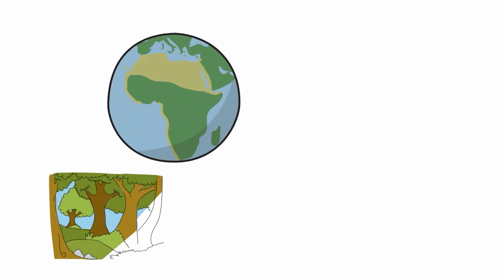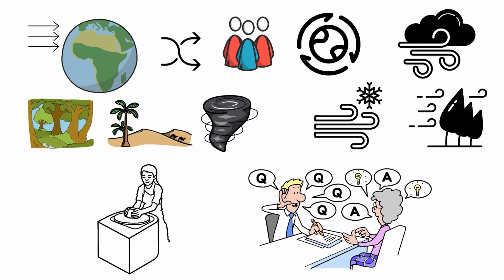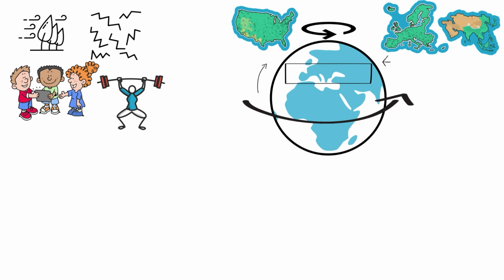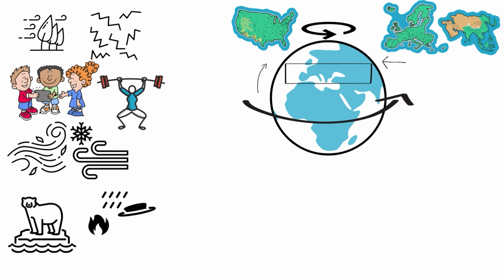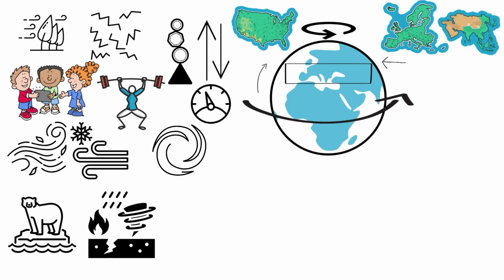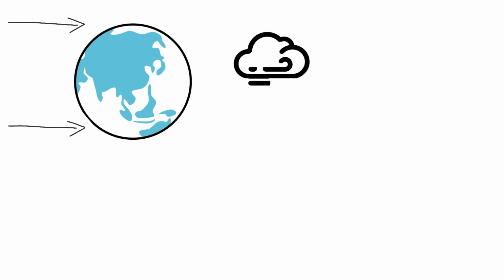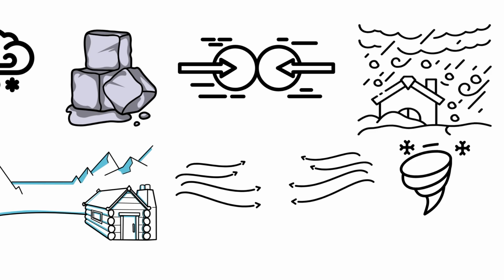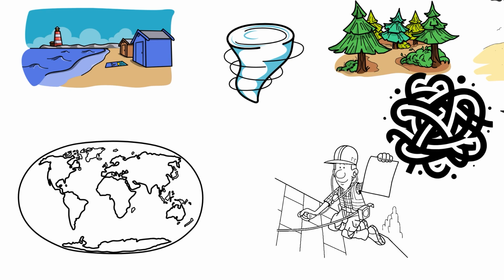Why Deserts Are at 30° and Storms at 60° - The Invisible Engines Controlling Earth’s Weather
🌍 What controls where rainforests, deserts, and storm zones appear on Earth?
It’s all thanks to three powerful atmospheric circulation cells: the Hadley Cell, Ferrel Cell, and Polar Cell.

In this video, we break down:

How each cell moves air across the planet 🌬️

Why rainforests form near the equator 🌴

Why deserts sit around 30° latitude 🏜️

Why most storms hit the 60° zones 🌧️

And how all three cells work together like a climate engine 🔁

Perfect for students, climate enthusiasts, or anyone curious about the forces shaping our planet’s weather.